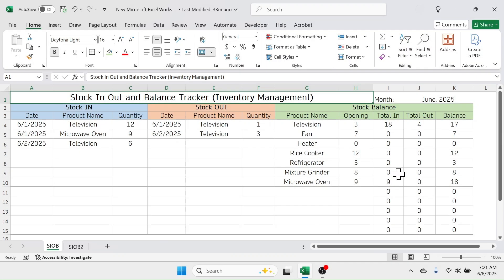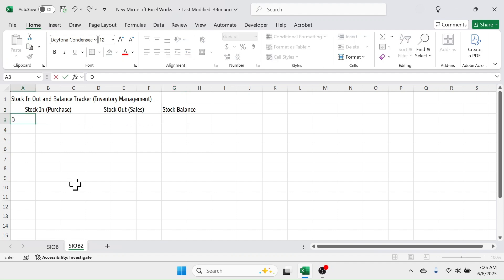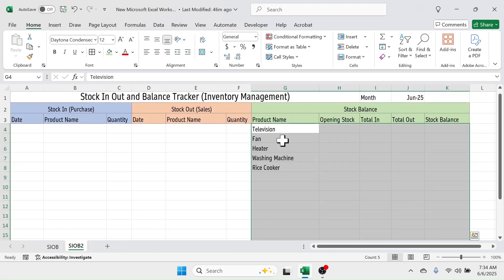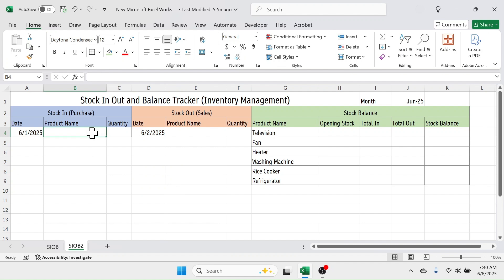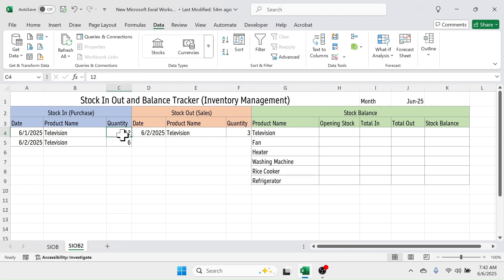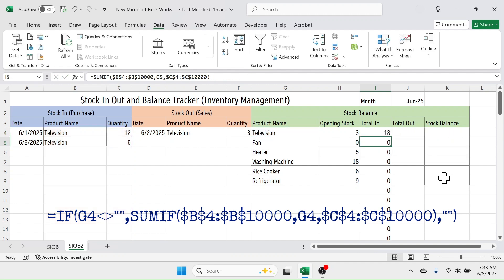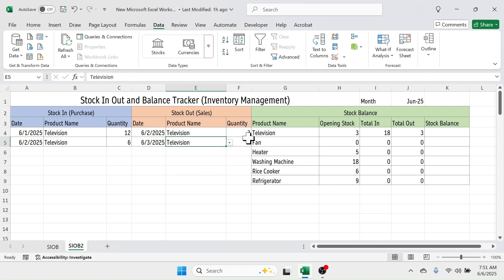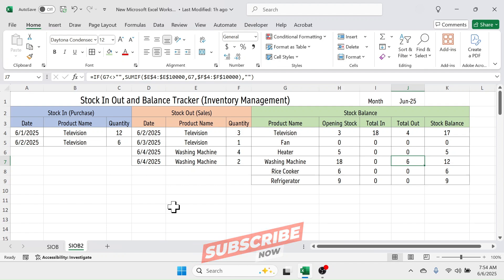Stock In Out Balance Tracker Sheet in Excel (Inventory management)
Learn how to make this dynamic stock in out and balance tracker sheet. BY using this sheet, you can effectively manage the inventory in your warehouse.   Here you will also learn useful formulas and tools of Excel like SUMIF, IF, Conditional Formatting, Data Validation etc.

If you need the readymade inventory tracker sheet or practice using formulas, download the workbook from the link given below.